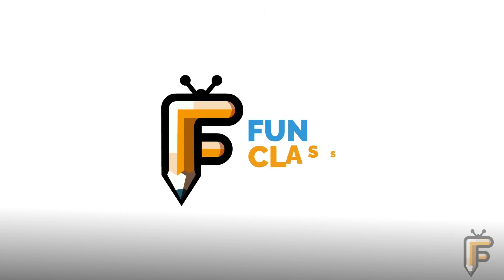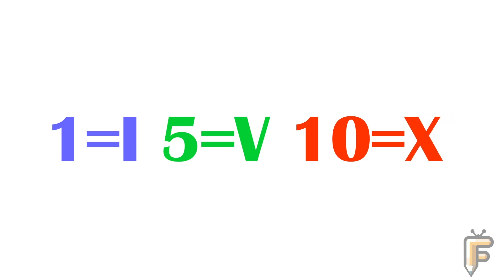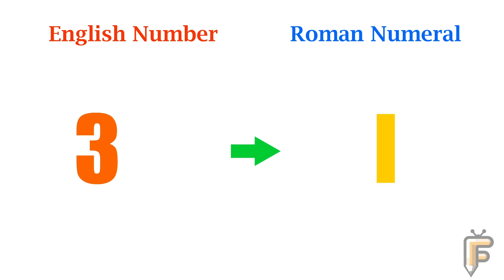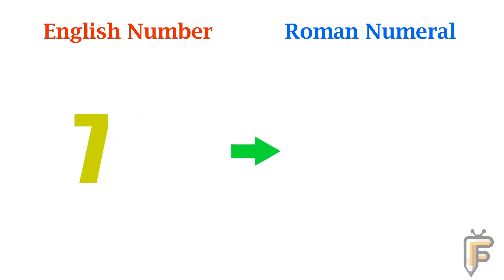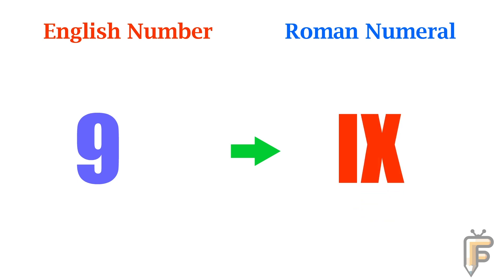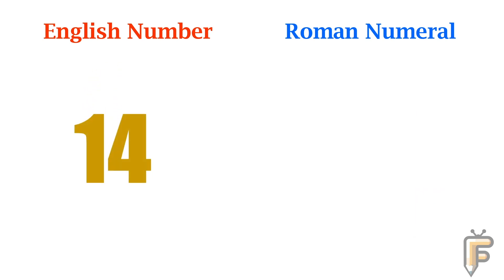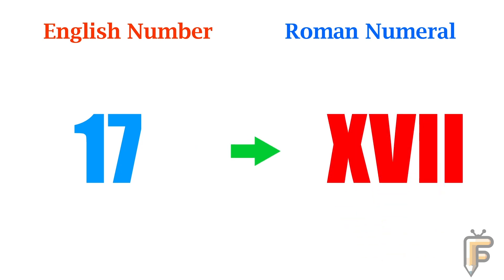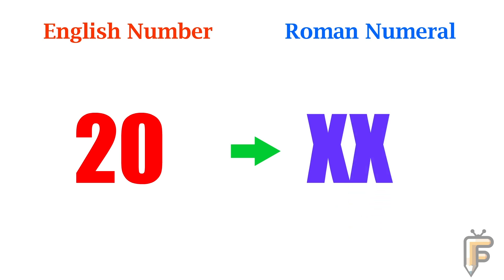Roman Numerals 1-20 II Learn Roman Numerals II English & Roman Numbers II Roman Numbers for kids